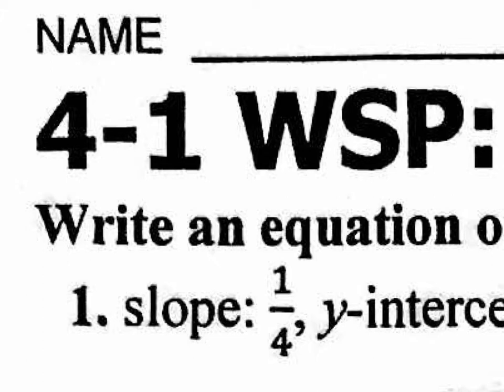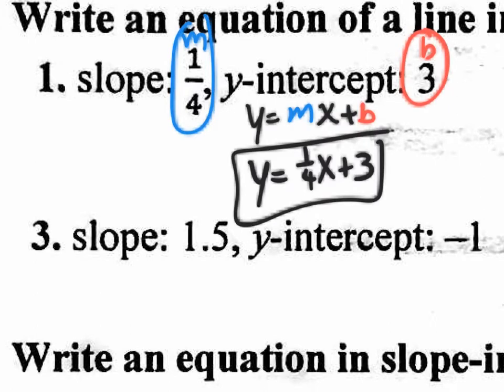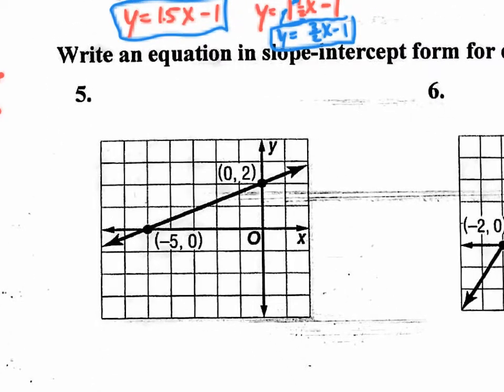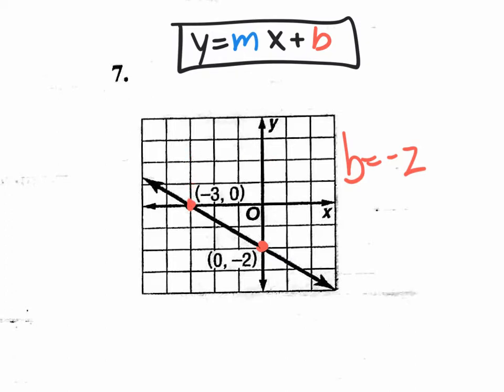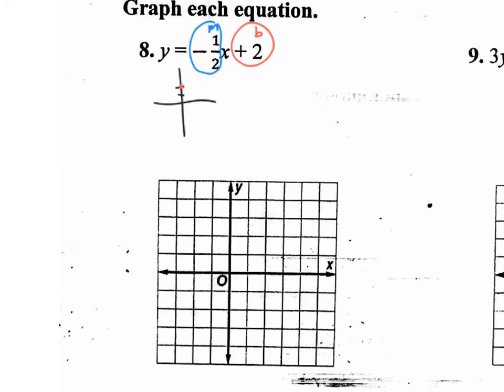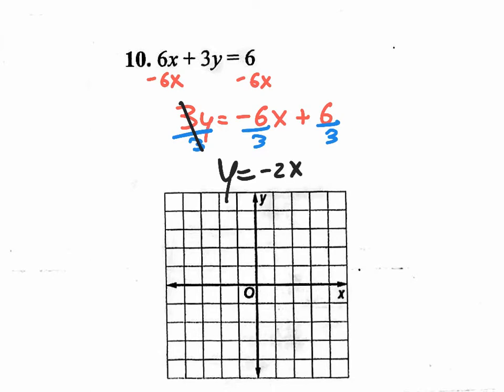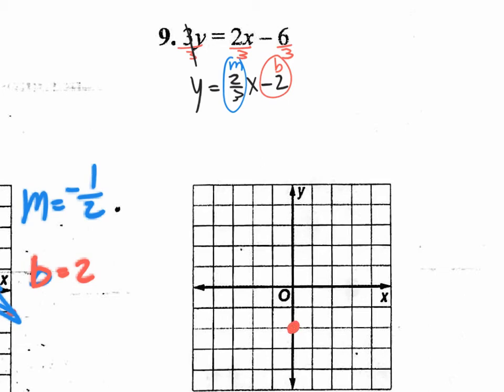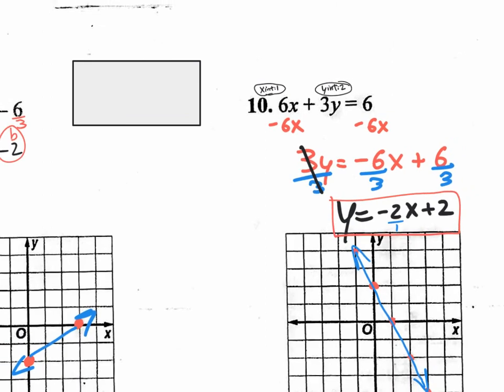4.1 WSP Homework slope intercept form explained